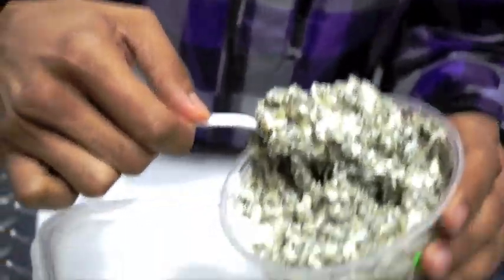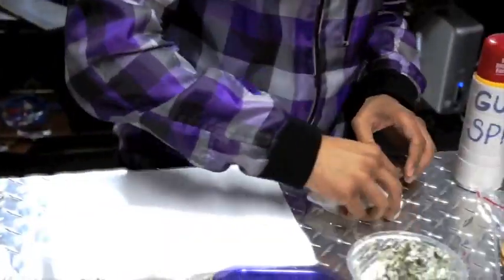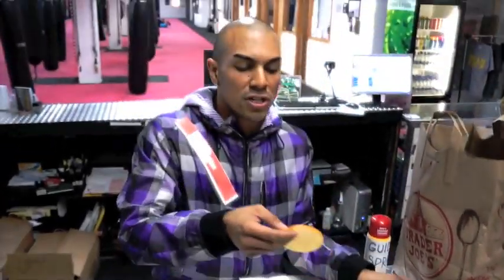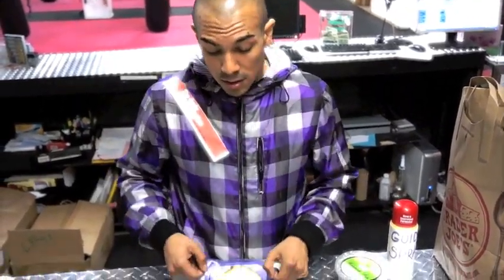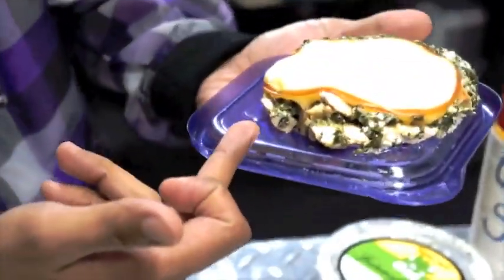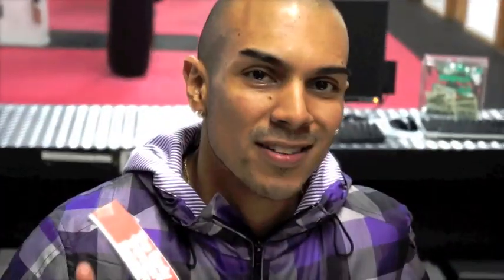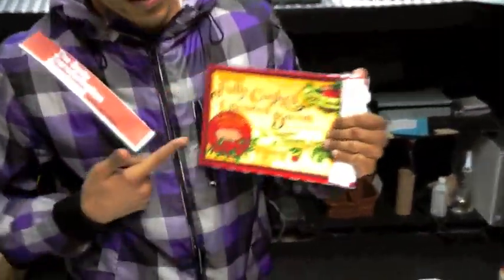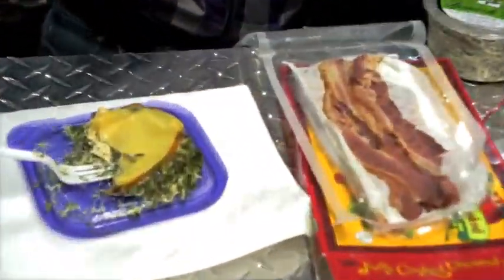Keto Snacks-Chicken and Bacon Anyone?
I got ripped on a Ketogenic Diet and I can show you how to get the same results!  Learn how to stick to your Keto plan, at home and at work.